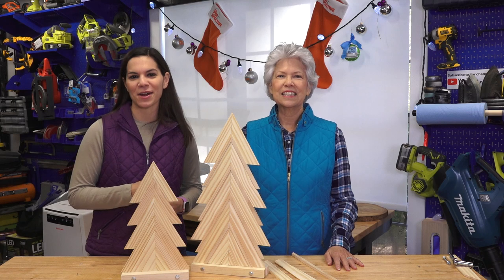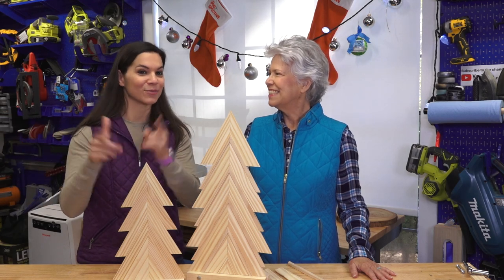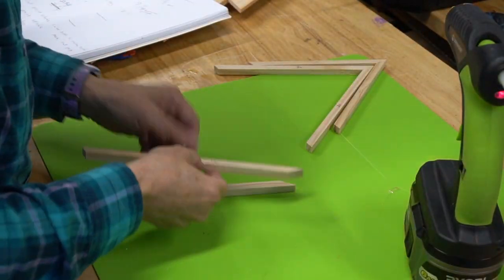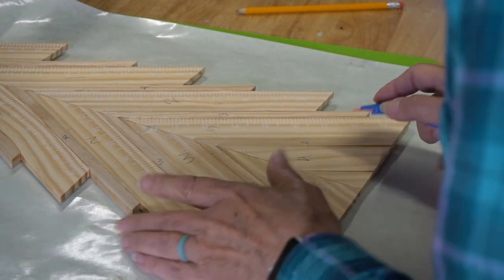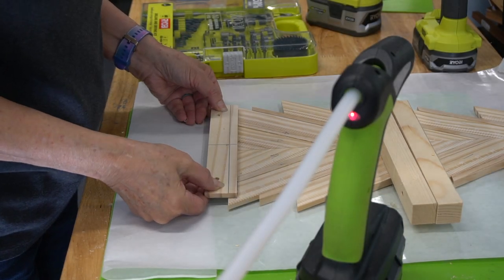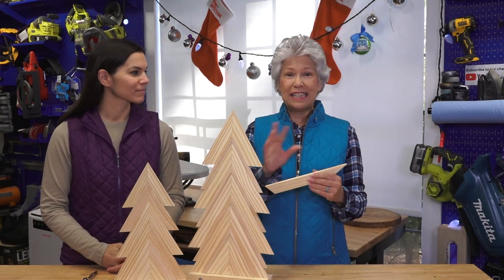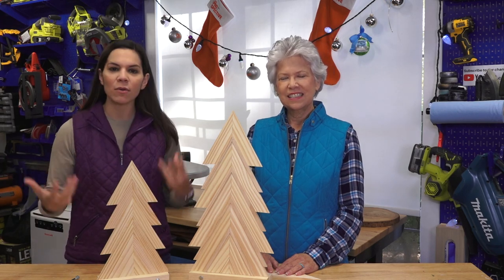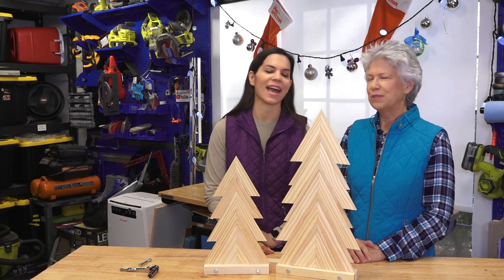DIY Paint Stick Christmas Tree Decor // Part 1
Join Vicki & Steph from DIY for Homeowners by Mother Daughter Projects as they collab with @ChristinaMuscari to make pottery barn dupe Christmas trees using paint sticks!

For more details on "DIY Paint Stick Christmas Tree Decor // Part 1" project

Steph wrote a memoir!